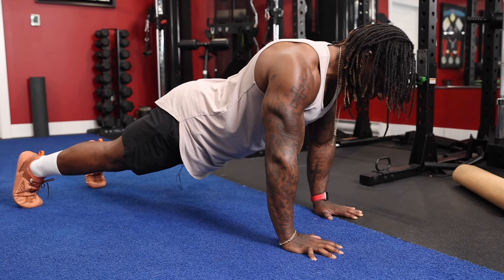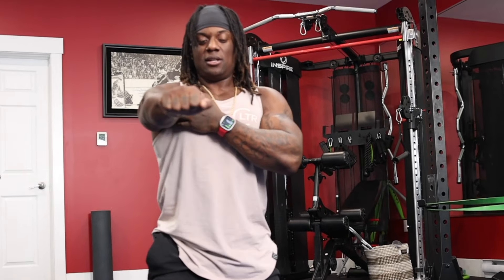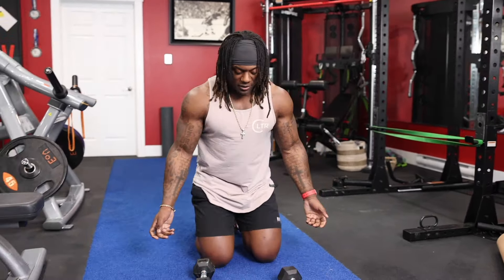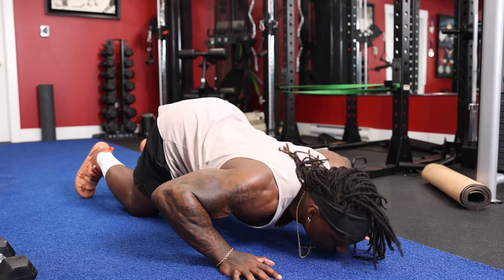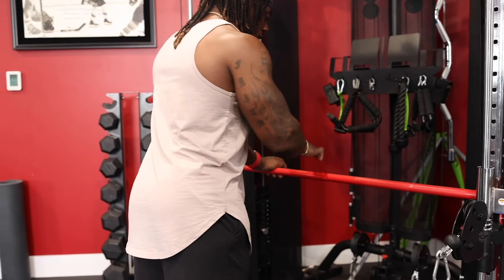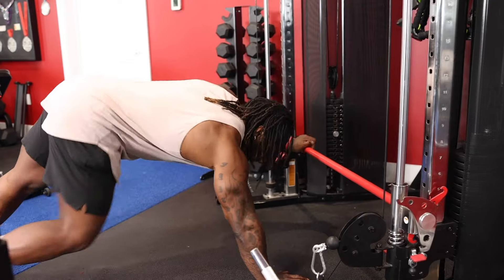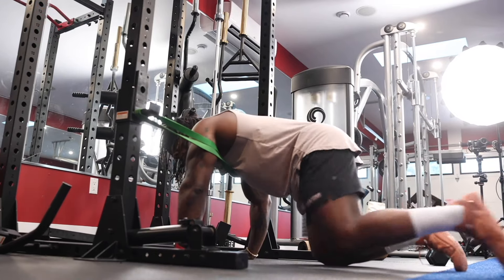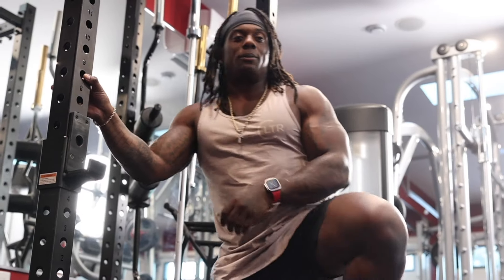Stop Doing Push-Ups Wrong: Fix Today!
This Might be the best push-up tutorial you will ever watch. I added some Regressions to help you progress to doing a push up on your own

Important links 👇🏾

00:00 Introduction
00:37 Back To the Basics
03:04 Push-ups Using Dumbbells
04:11 Regressions to build up your push-up
05:53 Push-up Rack Hack!